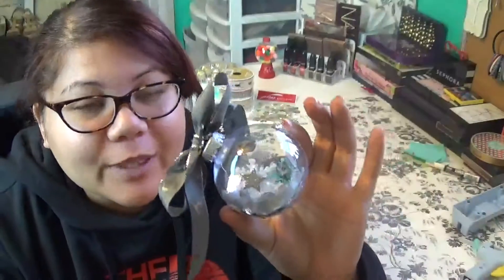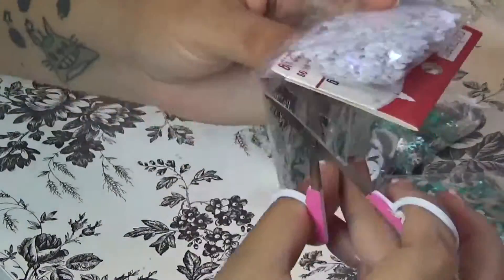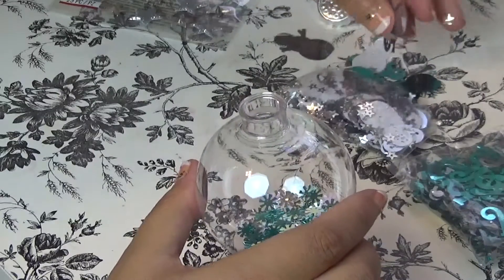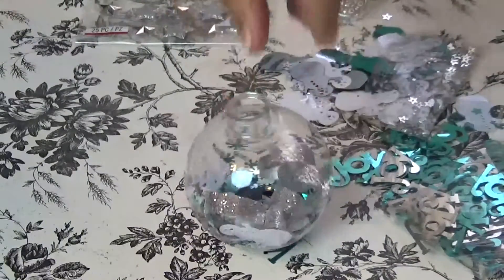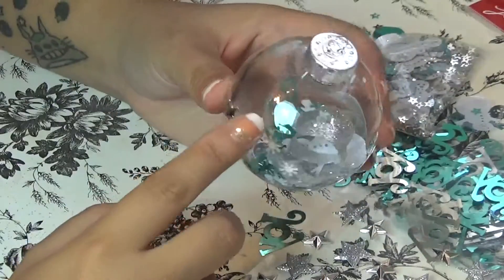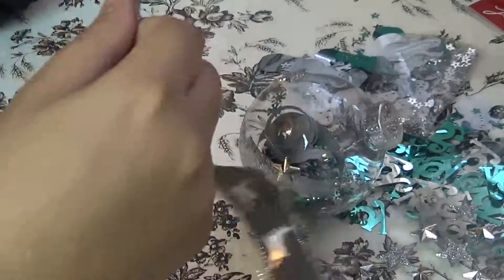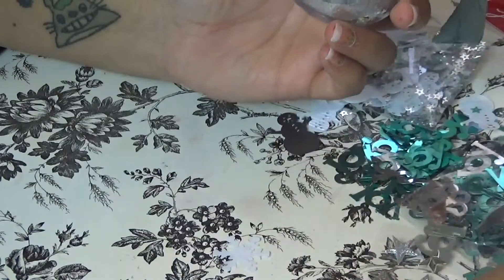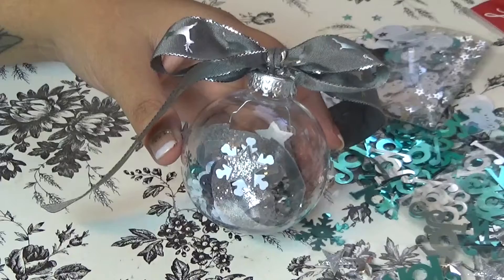Silver Snow Christmas Ornament | DIY Crafts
PART 2 of my DIY Ornament Collection. I wanted to give a super EASY DIY ornament tutorial to show you how I made a Silver Snow Globe Ornament out of some affordable crafts. There will be one more video of my ornaments coming soon. I hope you enjoyed this video and I hope it has inspired you to craft your own ornaments.

Gold Reindeer Bell Ornament: COMING SOON

Wanna see random photos I post?

 I N S T A G R A M:  @MelanieRileyy

Keep up with my channel on other media

F A C E B O O K: Melted Mascara

I also TWEET!

T W I T T E R: @MeltedMascara